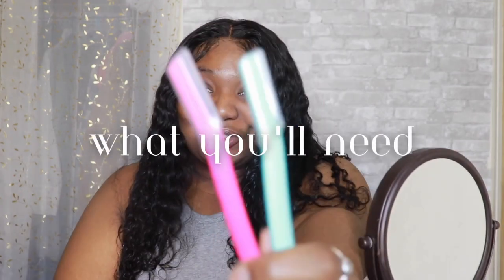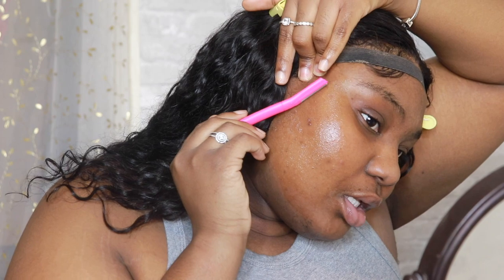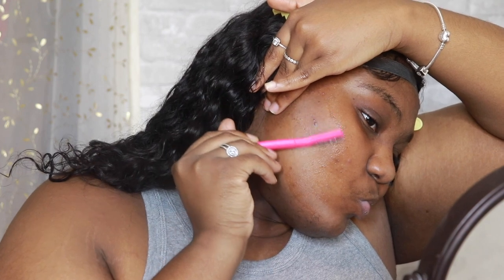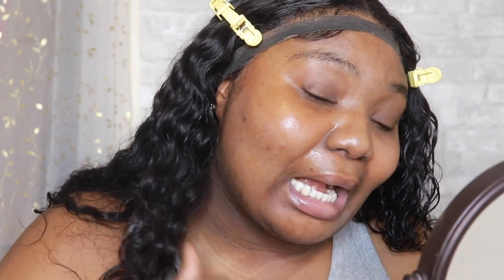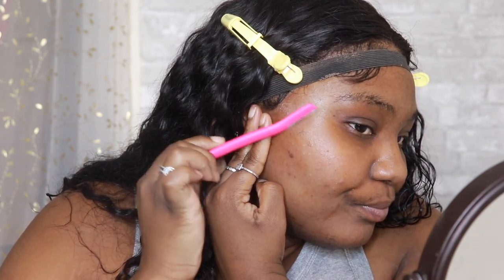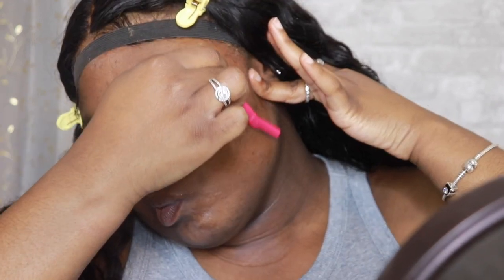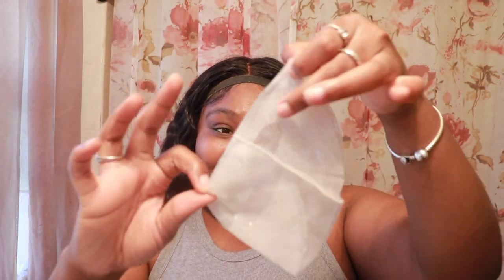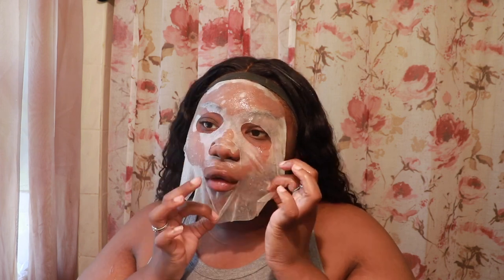SHAVING MY FACE FOR THE FIRST TIME| INSTANTLY GOT CLEAR SKIN| AT HOME DERMAPLANING FOR SMOOTH SKIN!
AHHH something different! Have you guys tried shaving your face before?! lmk know in the comments below! Hope you guys enjoyed todays video!
Thanks again for watching xx !